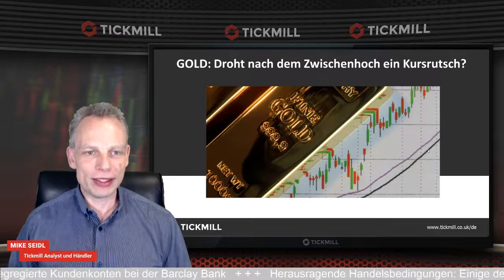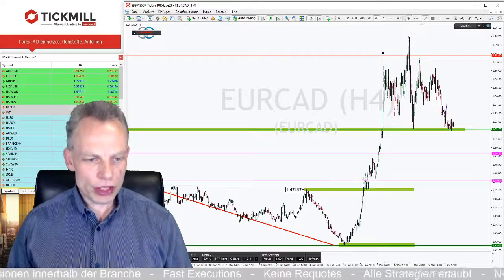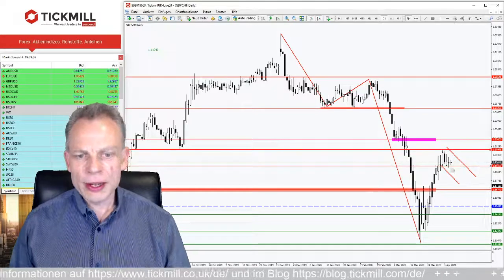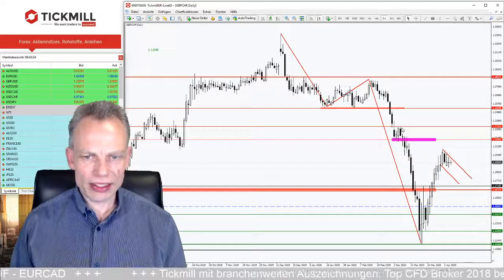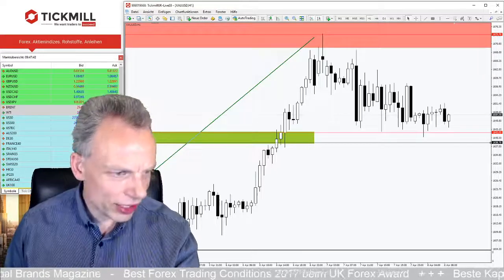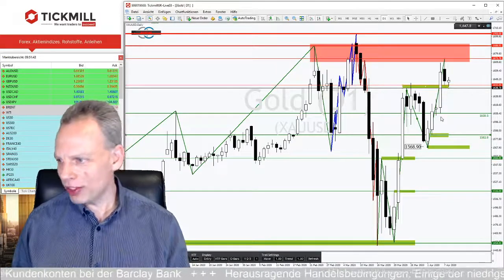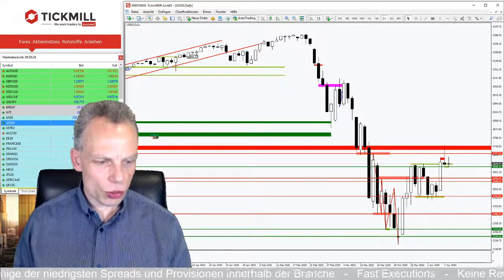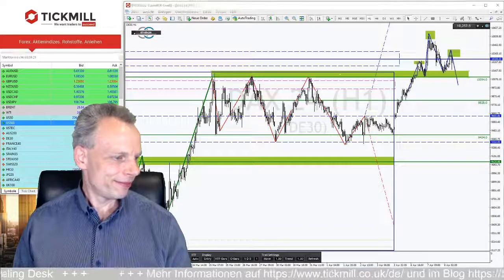Droht Gold ein erneutes Kursdesaster?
Tickmill’s LIVE-Besprechung: Wo Bulle und Bär um die Vorherrschaft ringen, warten oft beste Chancen. Behalten Sie börsentäglich die wichtigsten Fakten im Blick und verpassen Sie keine Gelegenheit. Melden Sie sich jetzt für die LIVE-Besprechung der täglichen Trading-Ideen um 8:30 Uhr bei Tickmill an.

Tickmill: Ein preigekrönter Broker, bei dem der Erfolg seiner Kunden an erster Stelle steht. Hervorragende Konditionen, schnelle Ausführungen, keine Requotes sind nur einige Eigenschaften des FCA UK regulierten Brokers. ein Bild.